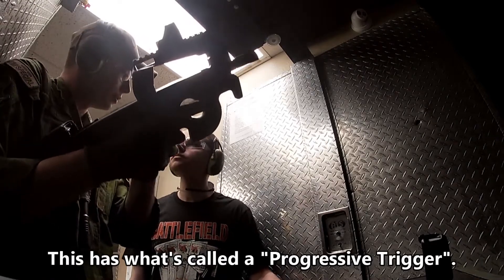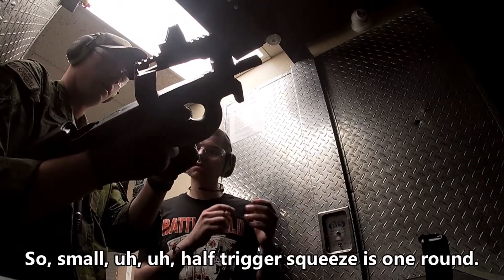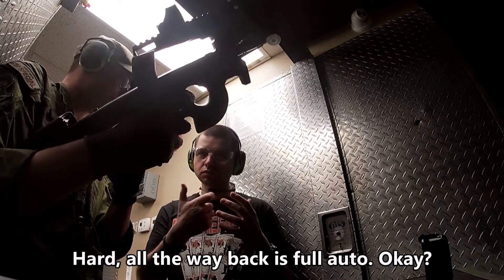Battlefield Vegas – Part 29 – FN P90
I finally returned to Battlefield Vegas after three years for another round of shooting various firearms.  This time I did the Counterstrike Extreme Package.  Shot plenty of new guns, but also a few familiar ones.  I had a blast like the last two times!